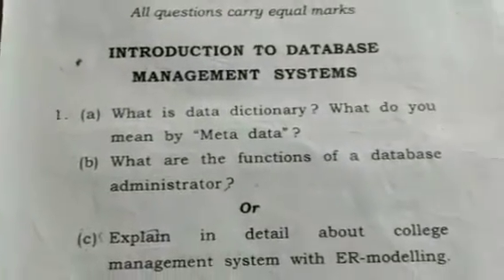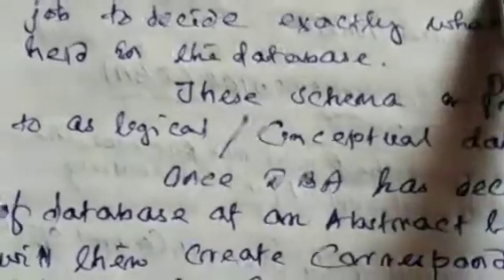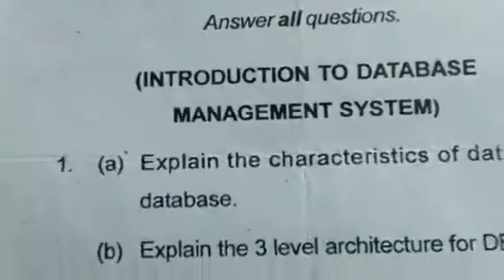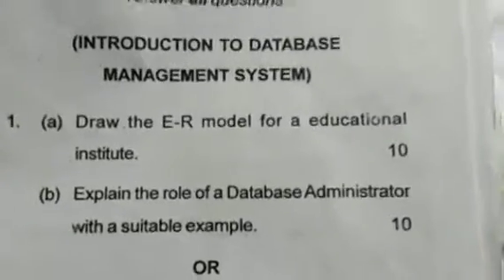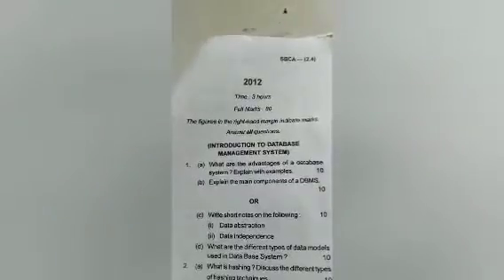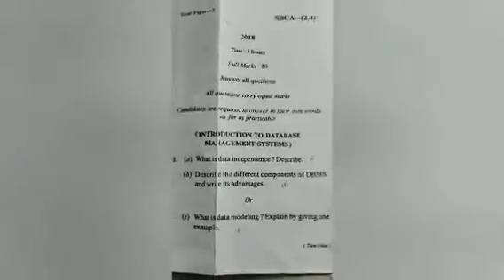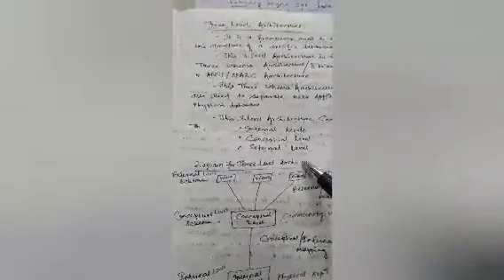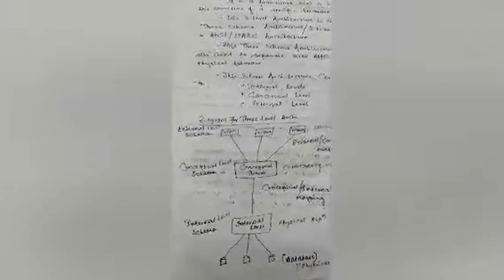Previous year's questions